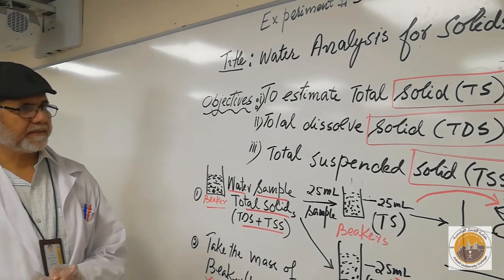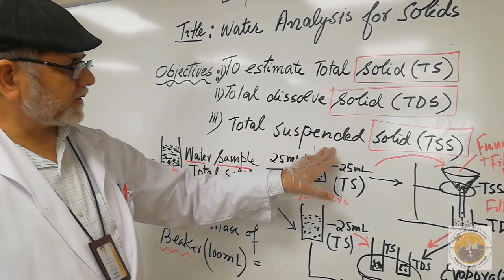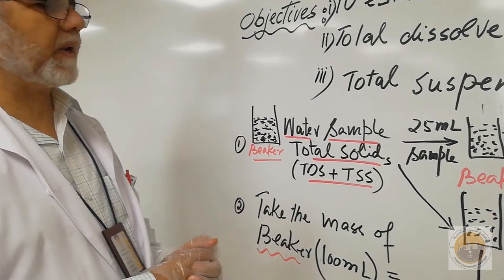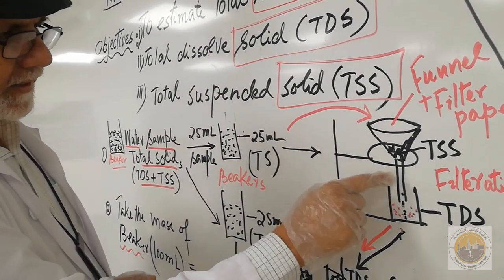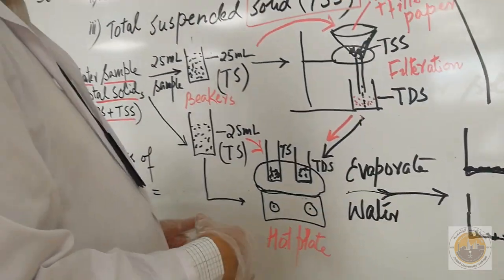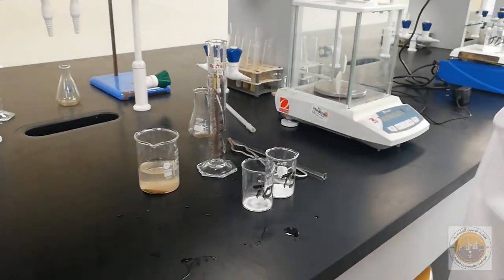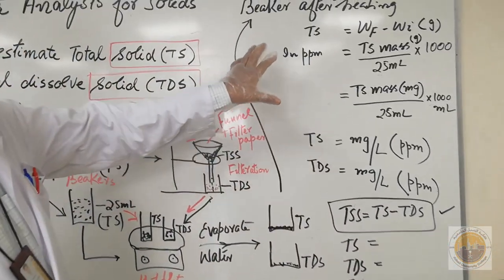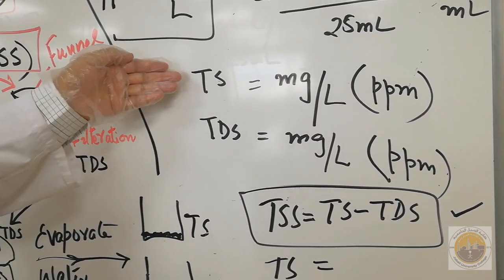Experiment 3 - Water Solids, TDS and TSS